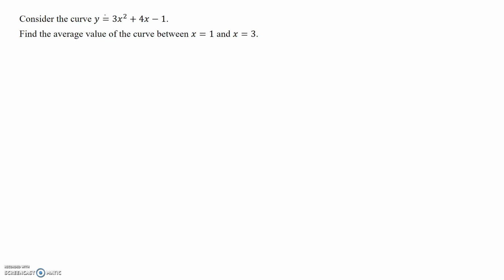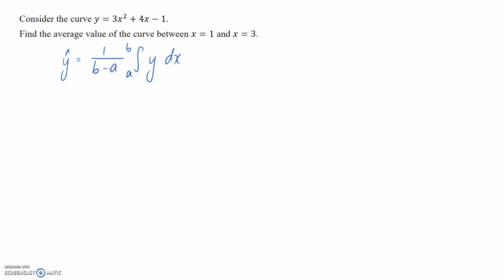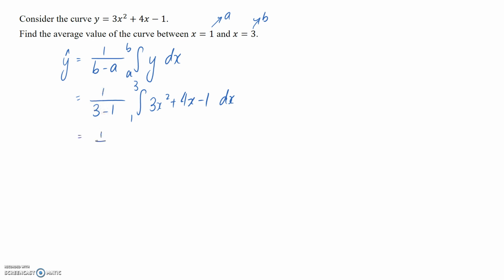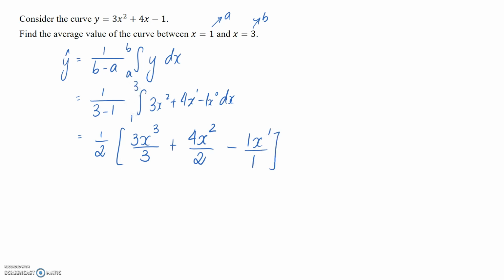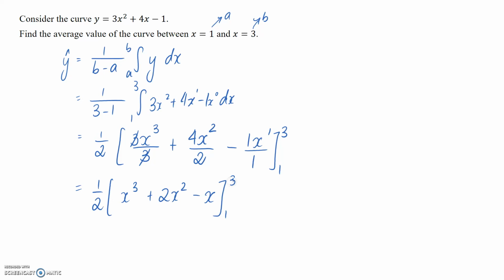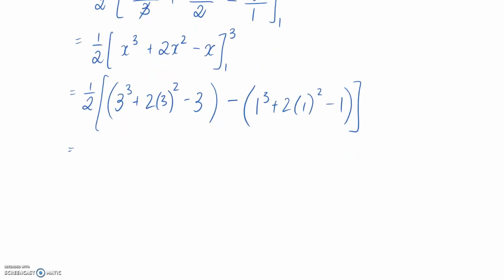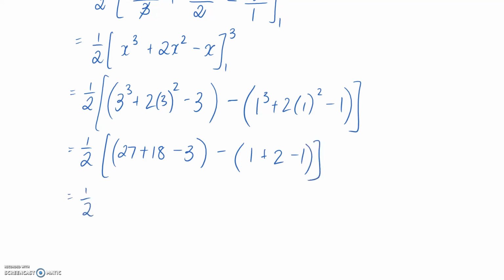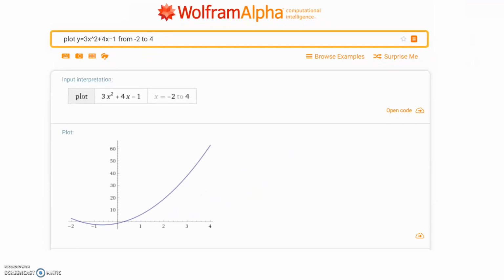Example: Average Value of a Function